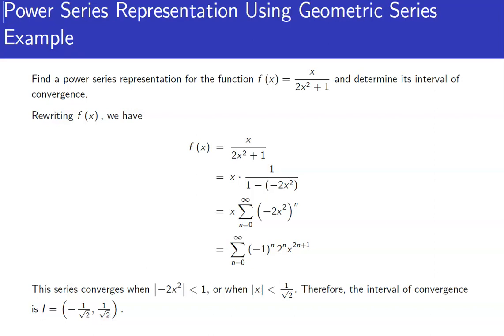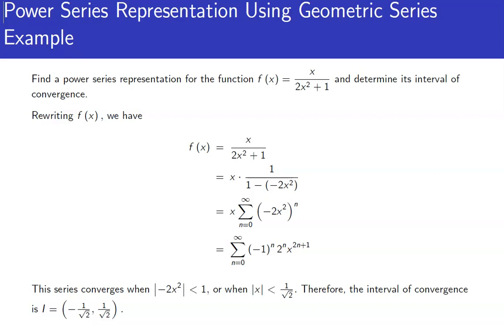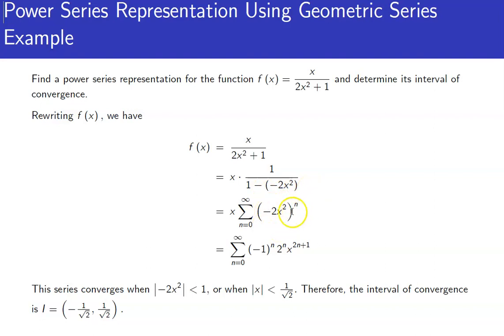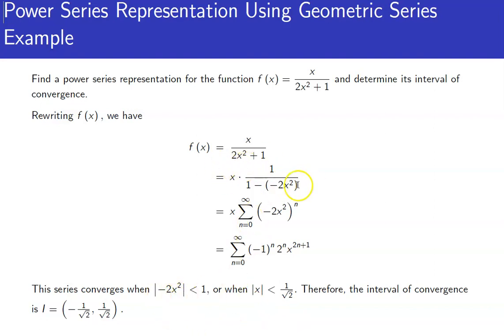Power Series Representation Using Geometric Series Example